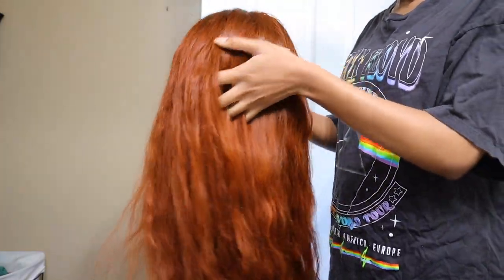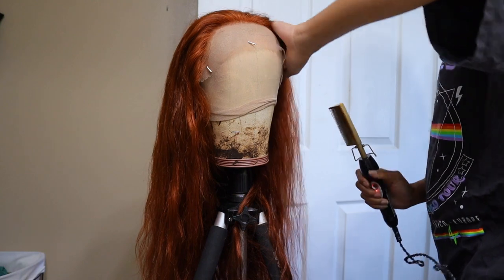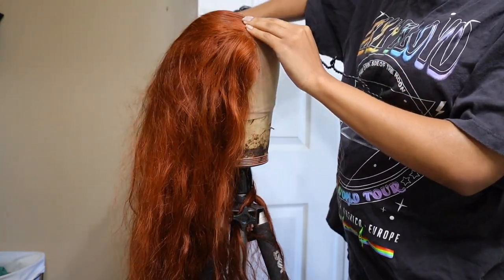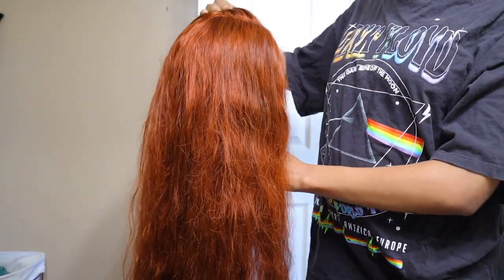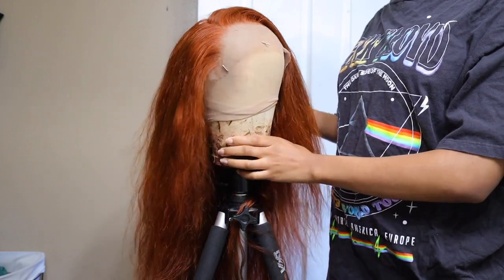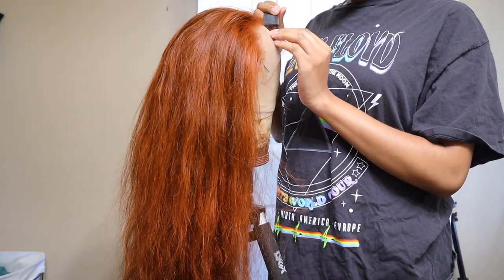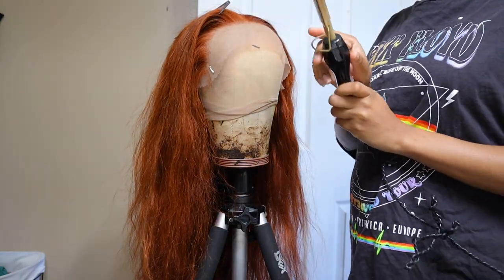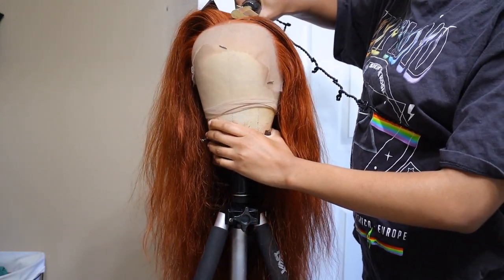UNICE Body Wave Copper Brown Human Hair Wig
Same Body Wave Copper Brown Human Hair Wig in the video